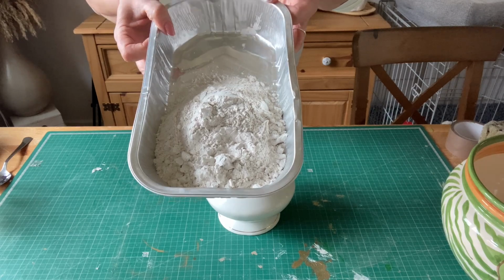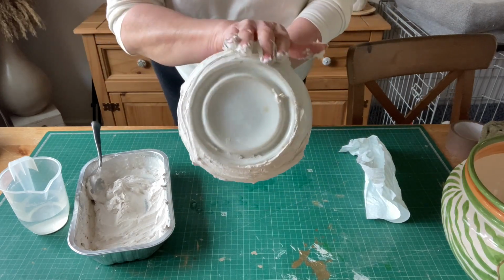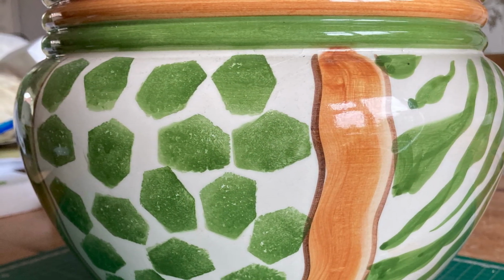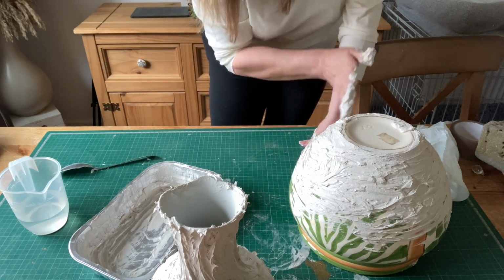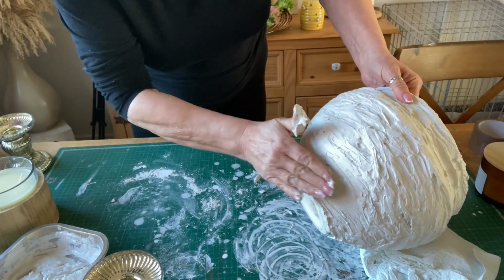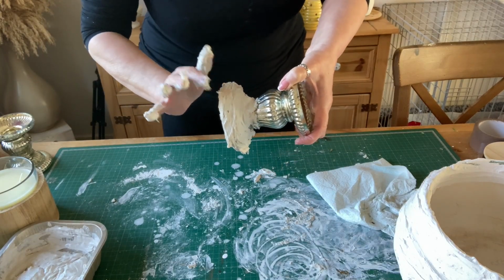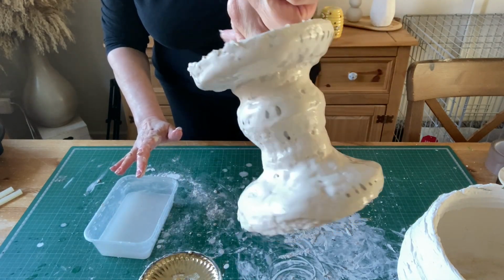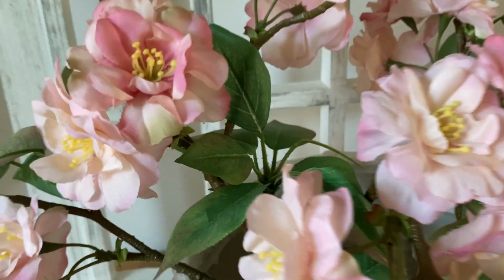😲😲😲HIGH END POTTERY TRANSFORMATIONS ON A BUDGET. DON'T THROW OUT YOUR OLD POTTERY JUST YET!😲😲😲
Welcome to today's video which is a fabulous pottery transformation video where I turn something old into something new.
The transformation of these pottery pieces, with just one simple and inexpensive ingredient is amazing and I think you will all agree that they both look absolutely fabulous styled up to complete the look.
I hope so much that you enjoy the video because I thoroughly enjoy making this type of video so I will be bringing more of this to the channel and you can can join in too.
 Just look into your garden sheds and lofts to see what items you have discarded in the past to see if you can transform any and start a whole new love for  the things that you already have.